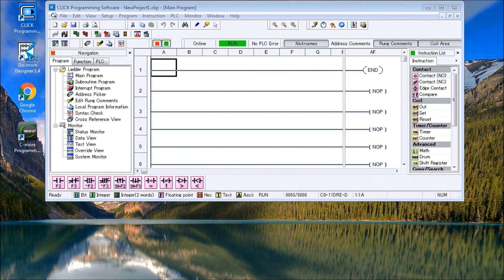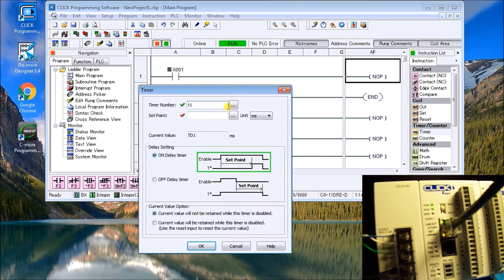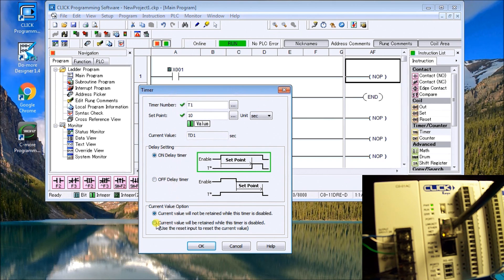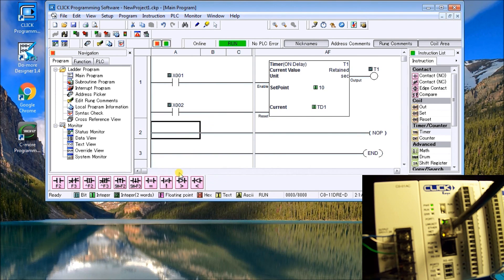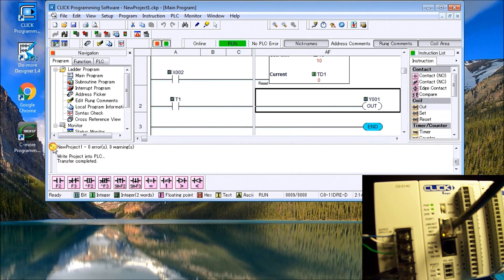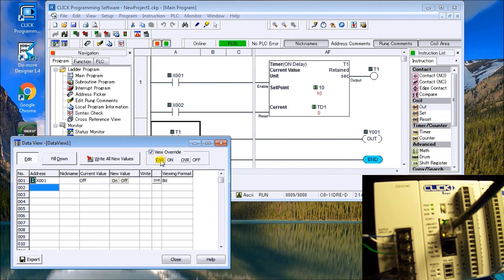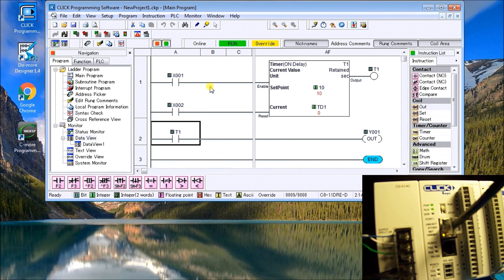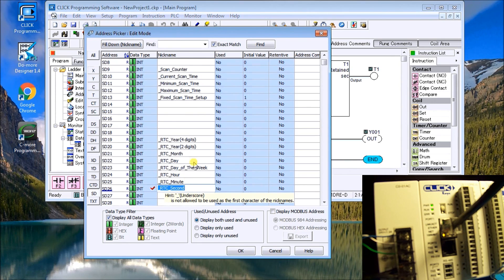Click PLC: Unlock Timers with ONE Powerful TMR Command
We will now look at programming a Click PLC timer example.

00:00 Click PLC Timers
00:25 Adding a Timer online to our Click PLC
01:48 PLC Instruction Timing Chart
02:04 Timer Present (Current) Value Retained or not Retained (Separate Timer Reset)
03:08 Controlling a PLC timer output point
03:55 Download program to Click PLC (Runtime edit)
04:30 Testing our Click PLC Timer program (Data View - Forcing Bits)
06:35 Click PLC RTC - Real-Time Clock Setting
07:16 Click RTC Address Bits

Continuing our series, we will now look at timers and how they are used in the Click PLC. Most PLC programs have timers, and some will incorporate a real-time clock. (RTC)

Regards,
Garry
ACC Automation